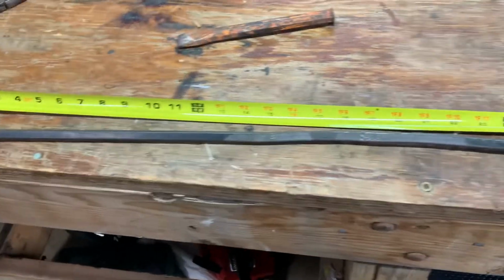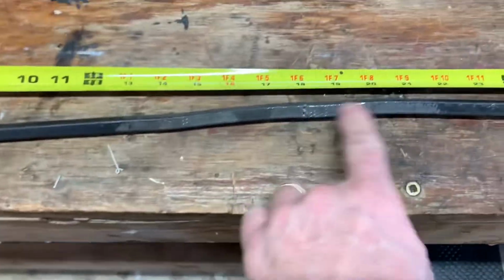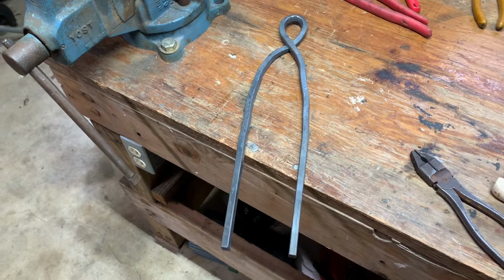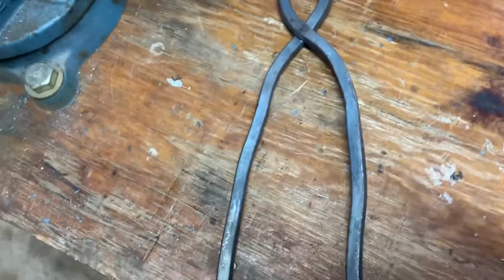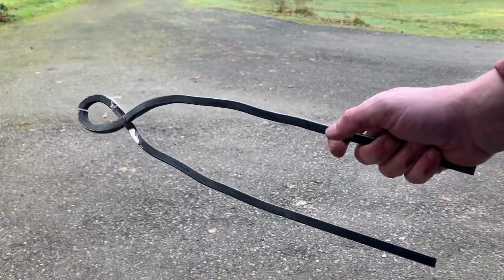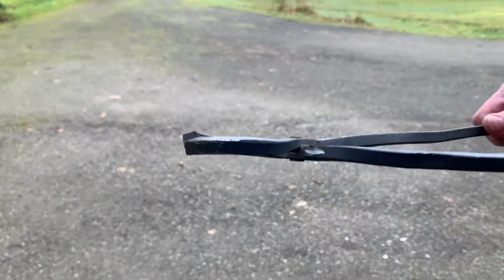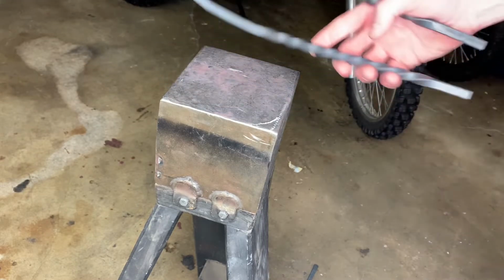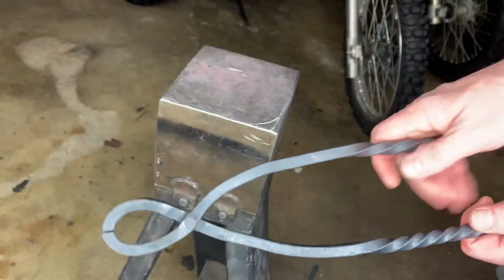DIY Hand Forged Tongs From Square Stock Tutorial Demonstration [How to Forge Hand Held Tongs]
Forgetting standard house maintenance items can be costly. Avoid this by using my homeowner's and renter's quick reference
Stuck or need help? Call me right now and show me your problem
In my "DIY Hand Forged Tongs From Square Stock Tutorial Demonstration [How to Forge Hand Held Tongs]" I take you through my process of making a pair of useful tongs that I was much in need of for utilization in knife making and blacksmithing projects among other things. I made these starting with 1/2" steel square stock. I heated up the metal and shaped it around a trailer hitch ball in my vice as a jig. I used an old nail and a hinge pin for the center. I used a small pipe wrench to make my twists while the tongs were held in place by my bench vice. I did use a hand held electric angle grinder to skim down some areas around the hinge pin to allow for ease of movement. This project was inspired by the fact that I could not find any blacksmithing tongs at any local stores so it became out of necessity that I make my own. These work like a charm and am currently using them in many of my current forging projects.

Here's paid amazon link to a propane forge:
Hell's Forge Portable Propane Forge Double Burner Large Capacity Knife and Tool Making Farrier Forge MADE IN THE USA:

Here's the transcripts:
"hey guys i'm going to make a set of tongs here i've got some old i've got a piece of a scrap square stock it's like half it's half inch so what i did is it's three feet long and so right at the 18 inch mark i made a mark because what i'm going to do is i'm going to take this thing and then i'm going to bend it around this trailer hitch here kind of as my jig and then i'm going to heat it up right in the middle right through here and then bend it over here

so

so

okay

okay i've got these things somewhat roughly in the shape of uh some tongs lots of work left to do but what i'm going to do you'll notice here so one of the things that isn't going to work is that you know if i my plan is to cut it right here and then this will act like a jaw punch a hole through there but you can see it won't move it's got it's locked in there because i pounded it together like that to kind of save its place but i'm gonna go ahead and punch a hole through there and then go ahead and form it and bend it around accordingly but what i'll have to do is i'm going to actually take my grinder and i'm going to cheat a little bit take a handheld grinder and just grind this down that way it's got a face to move yeah i'm gonna drill it big enough to facilitate this nail so i'm gonna use this for my my joint there and then i'll i'll pound out the heat it up and pound the outside off but

oh

we are right now i've got a functional set of tongs they actually work really good so you can see i had to grind some some flats in there so it would move

so

so

so

all right i'm happy with the way these things turned out they're functional they're gonna do the trick for what i need very happy with these

you" The Handy Honey Do Checklists are month-by-month task trackers designed to help homeowners stay on top of essential maintenance and improvements. From seasonal upkeep to routine care, these checklists make it easy to remember important tasks, prevent costly repairs, and keep your home in top shape all year long. Stay organized, save time, and never forget mandatory upkeep with this practical homeowner’s guide.